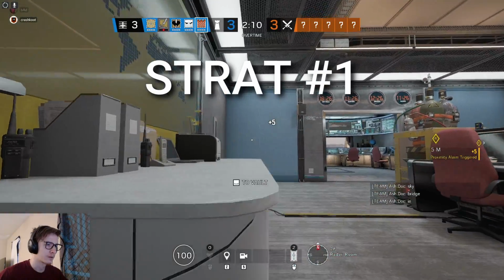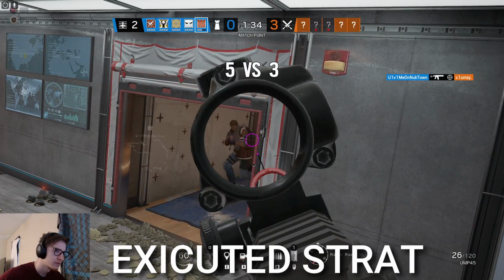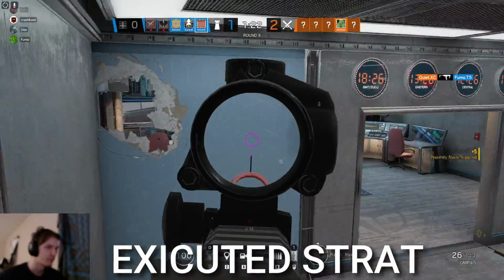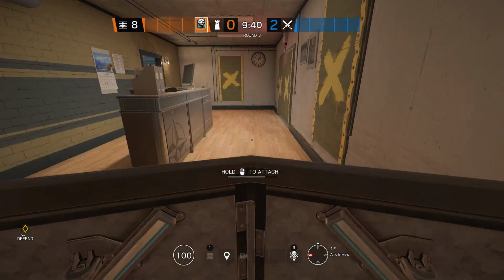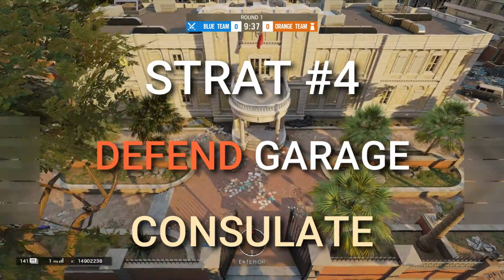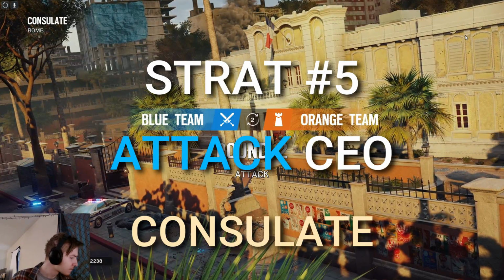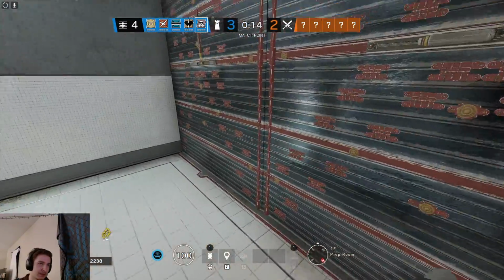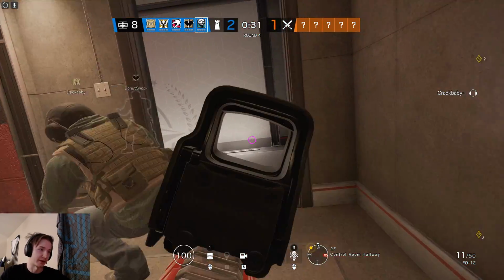Learn the 7 STRATS I used to get to plat 2 bAd.T5 Tips/Tricks | Rainbow Six Siege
These strategies are so consistent that I was able to win with them enough times to get out of gold and into pat 2 and they are continuing to get me through high plat.